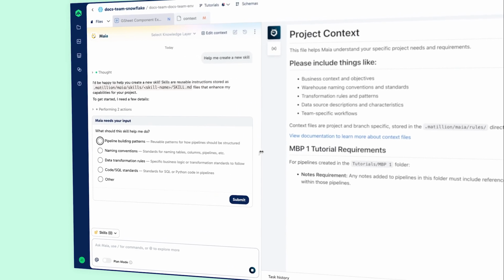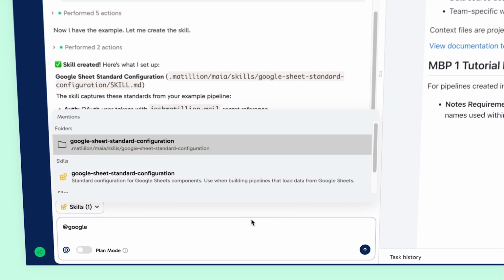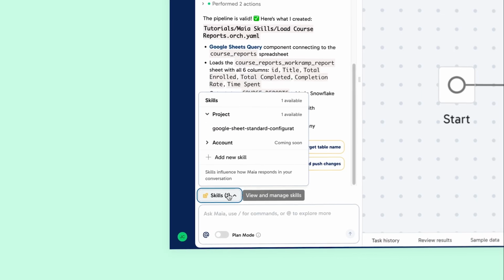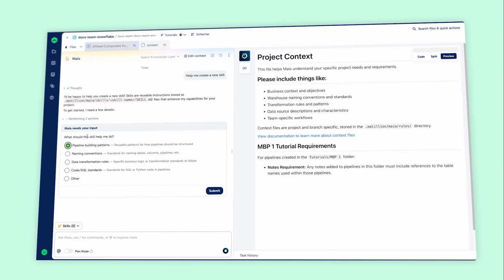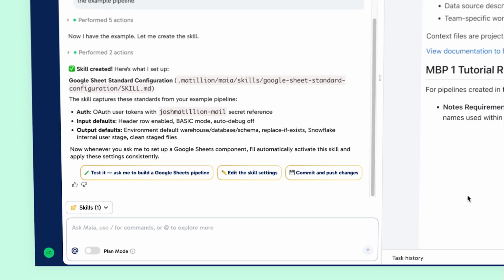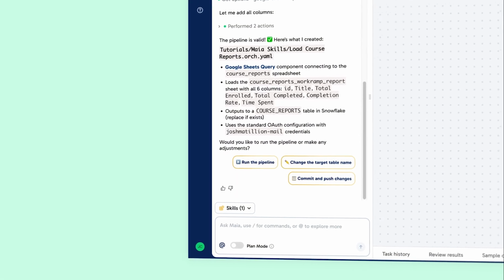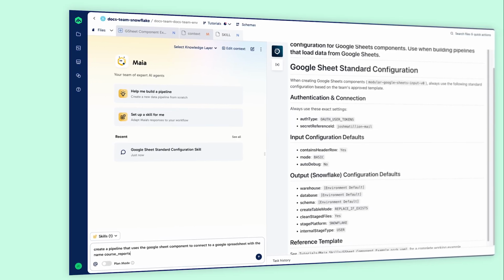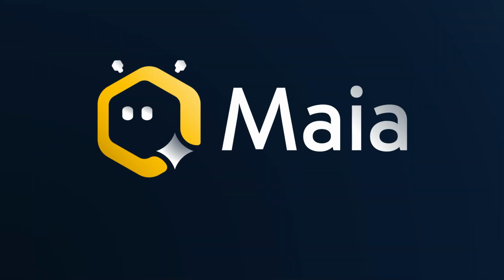Unlock Automation with Maia Skills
Discover how Maia Skills streamline communication by automating guidelines and utilising contextual references, ensuring alignment with your team's preferences effortlessly.

If you want to learn more about Maia and its capabilities, go